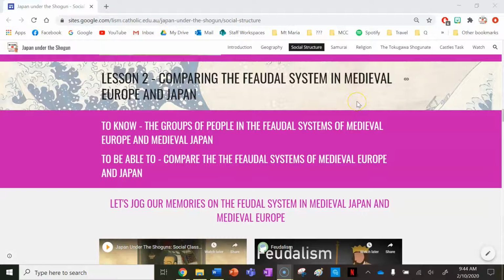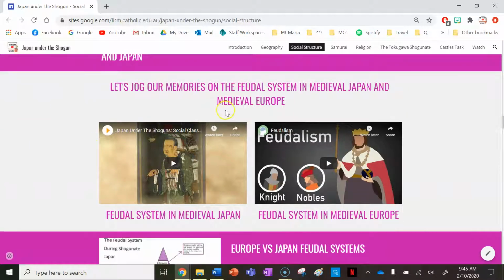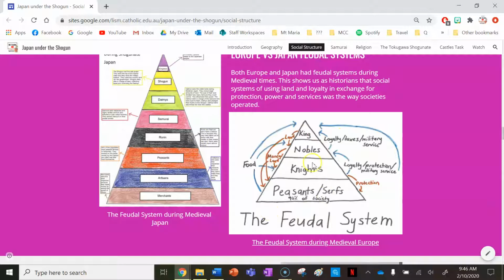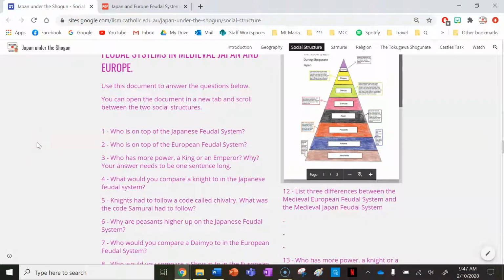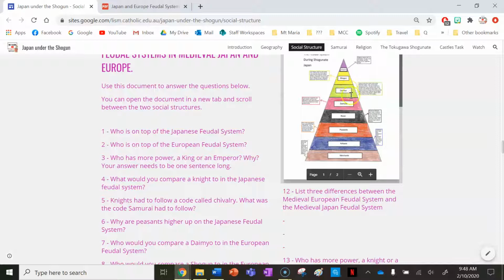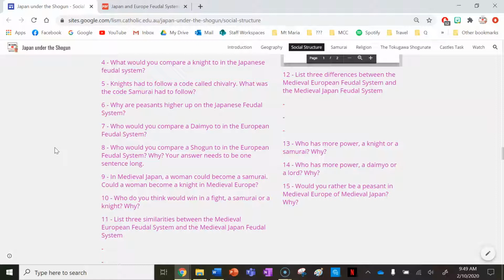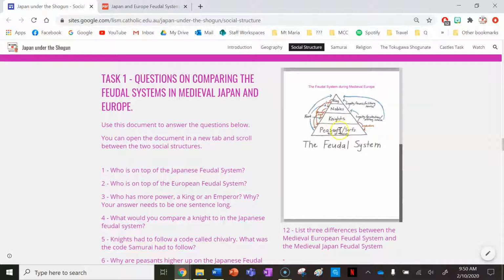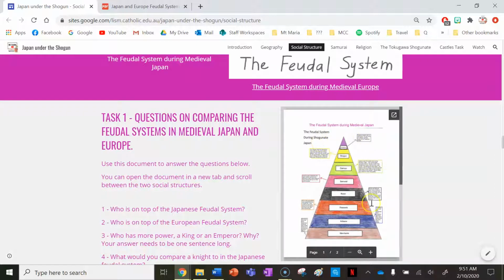Comparing the Medieval European and Japanese Feudal Systems